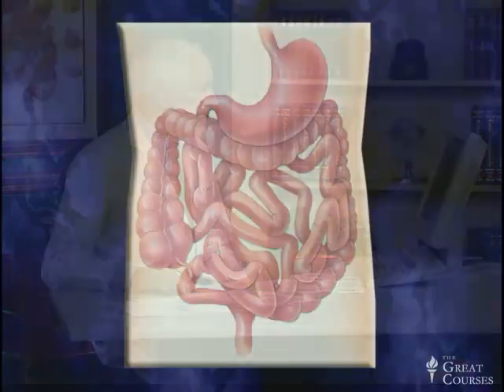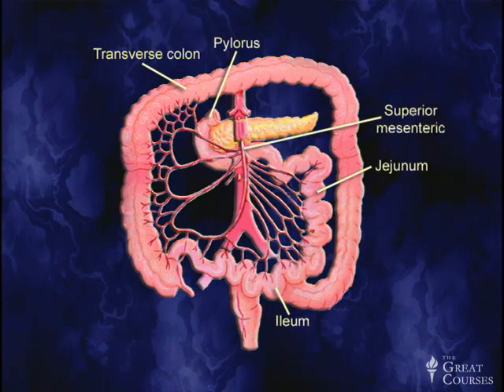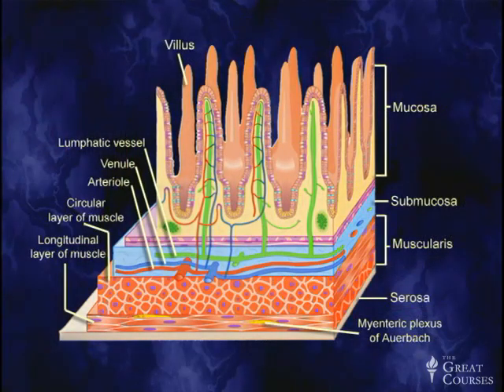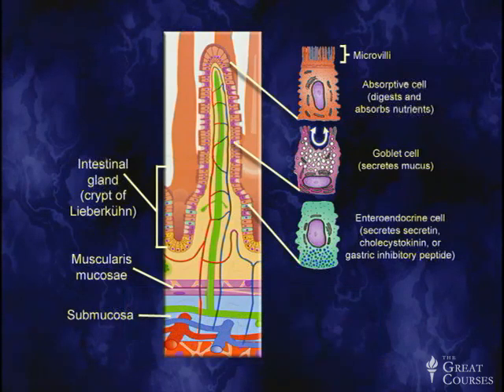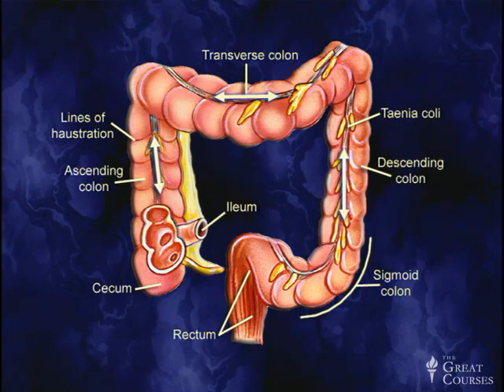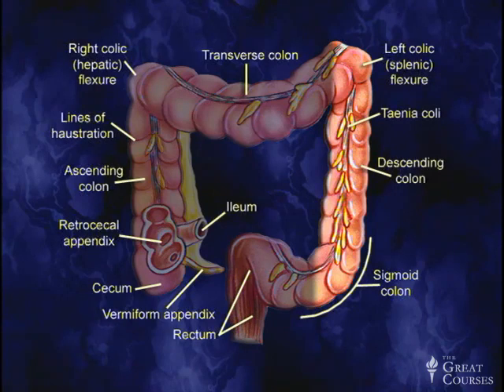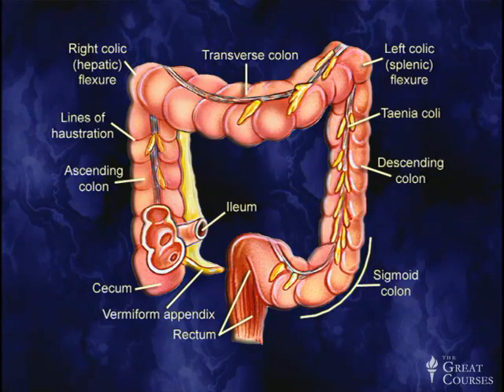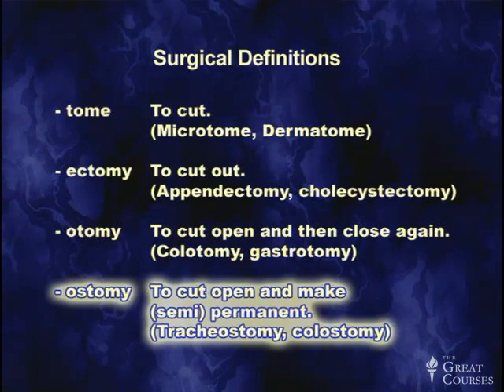18 Digestive System—Anatomy of the Small Intestine, Colon and Rectum